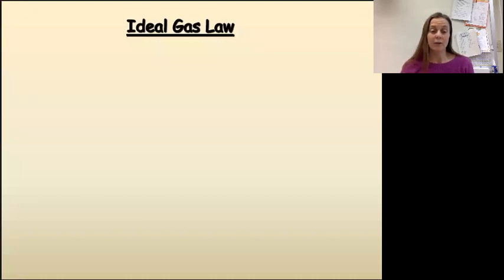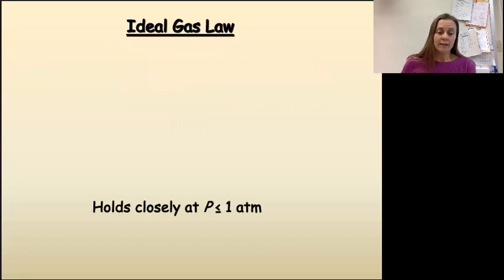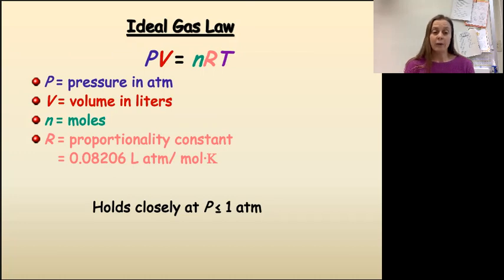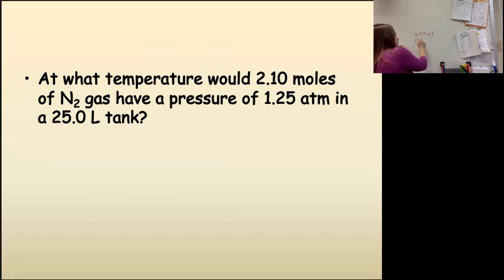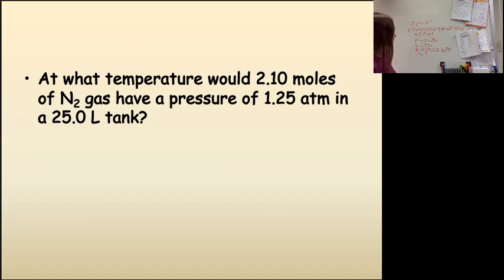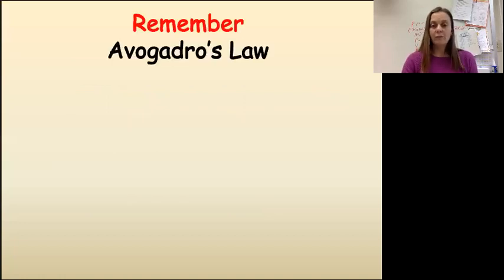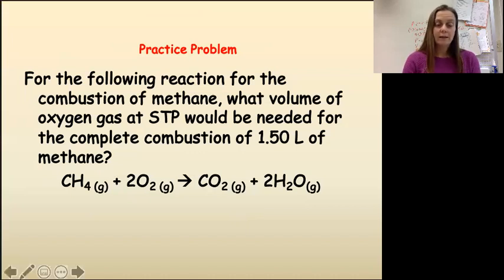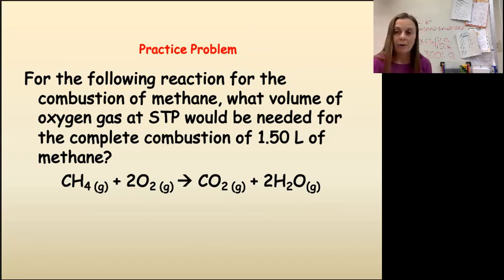Ideal Gas Law & Gas Stoichiometry